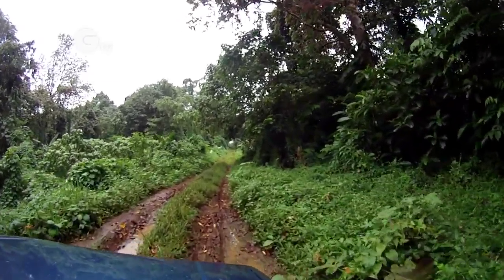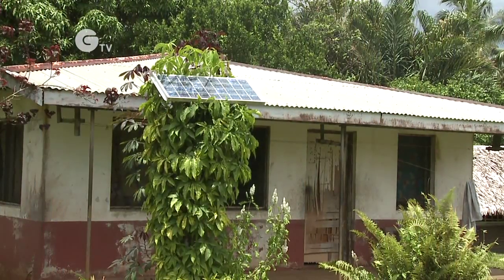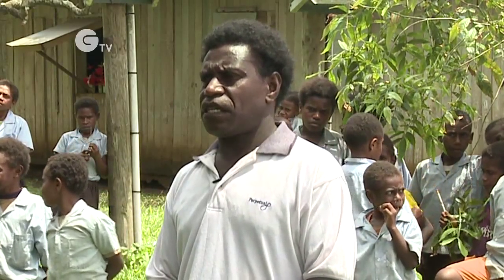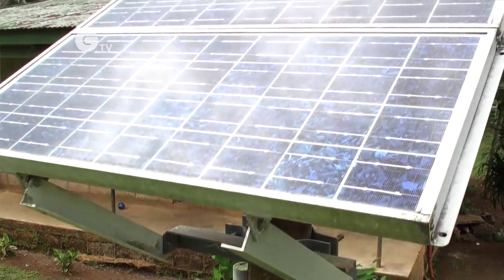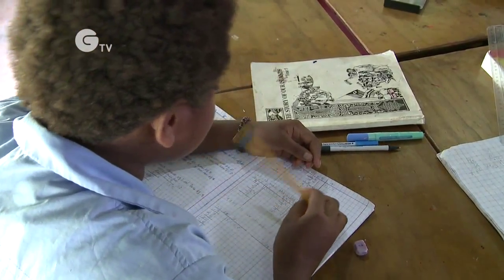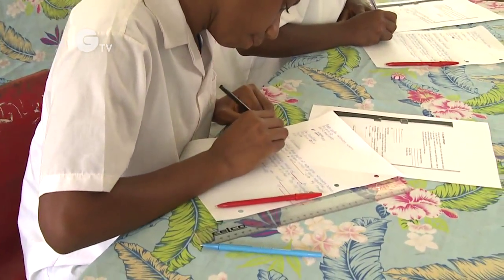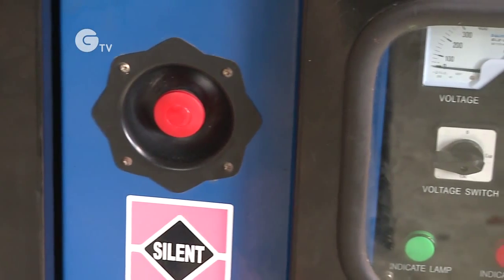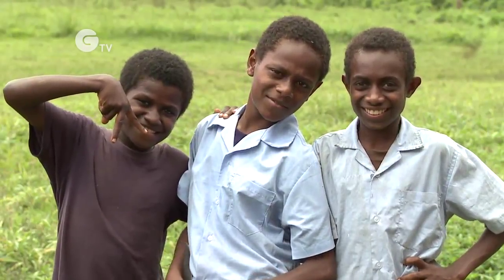Solar Power for Vanuatu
IUCN's Oceania region oversees various Renewable Energy Projects throughout the Pacific Islands like this Solar Power project in Vanuatu.